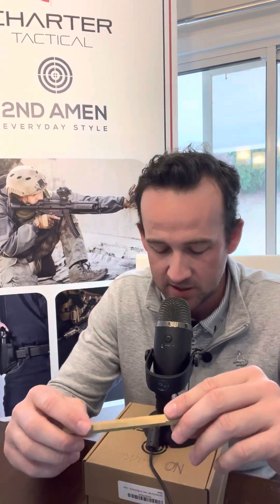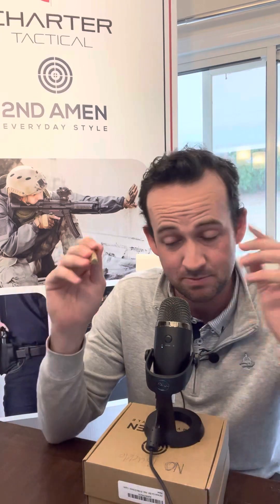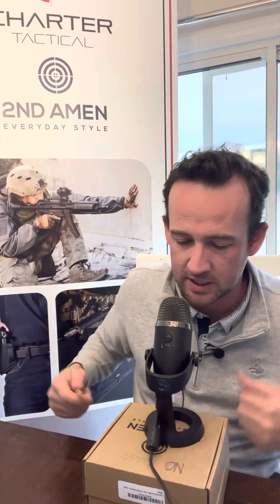Truth About 5.56 NATO and .223 Remington Ammo Why I Choose Remington 77grain HPBT for Home Defense.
After speaking with some ammunition experts I found out that there is actually a difference between a .223 rem and a 5.56 NATO.

I now have a preference on a home defense type of ammunition, and I think its a solid choice.

Recommended EDC Tactical Gear:
EDC Tactical Gun Belt
EDC Gun Dress Belts
3-Day Assault Backpack
Soft Case Rifle Bags
Soft Case Pistol Range Bags
Reflex Red Dot Rifle Scope
Tactical Flashlights
EDC Pen
Tactical Dog Harness Vest
Survival First Aid Kit
Survival Trauma Kit
Tactical Helmet Flashlights

Amazon Store